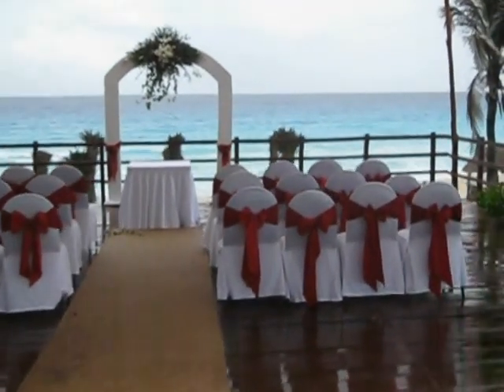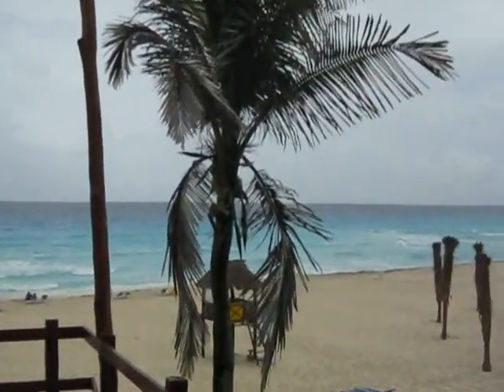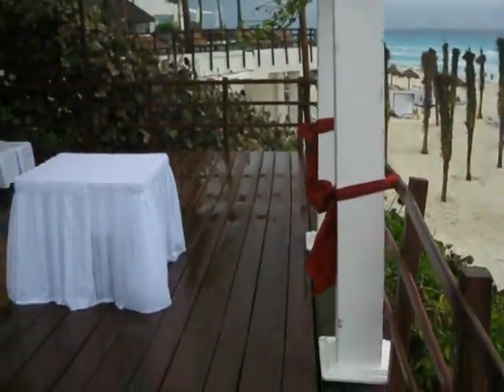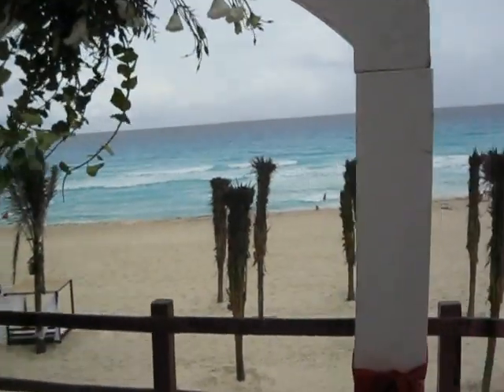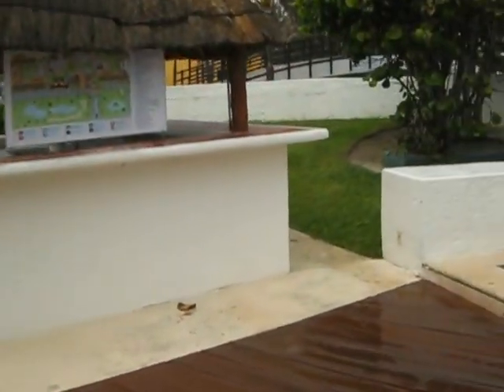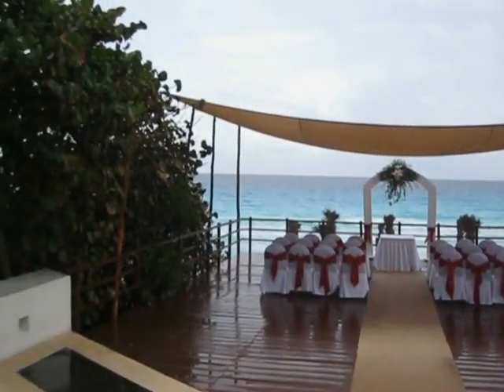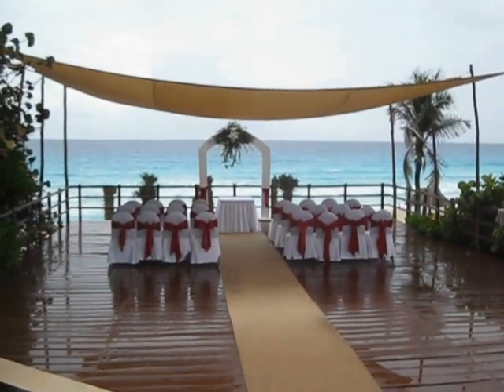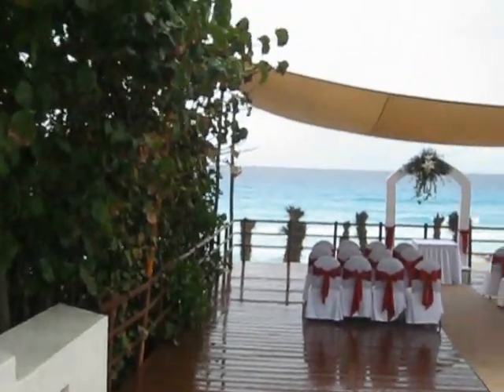Book a Wedding in Cancun Grand Oasis Cancun Mexico